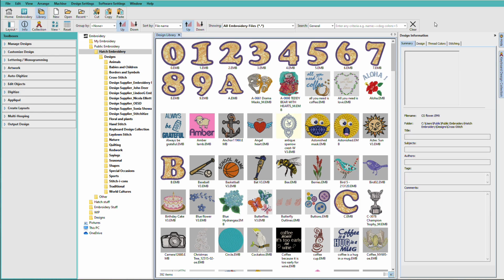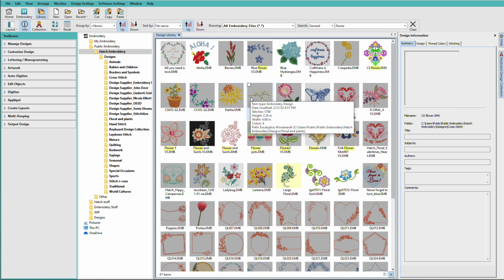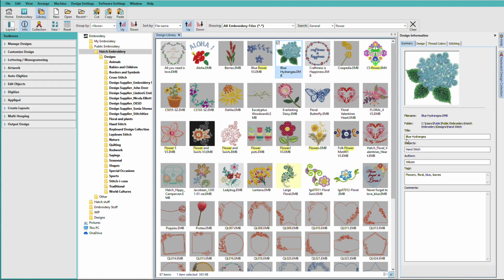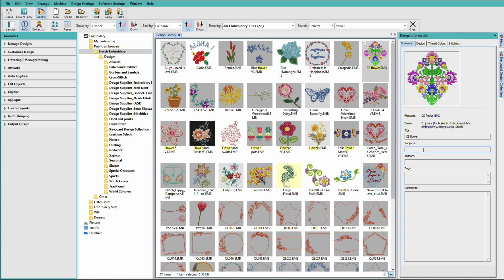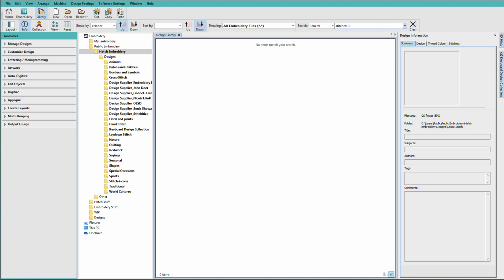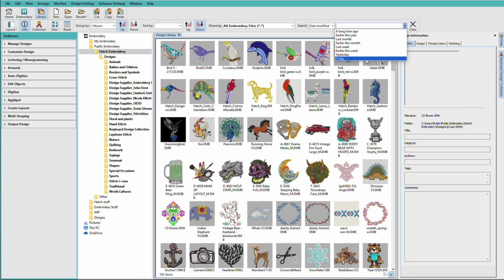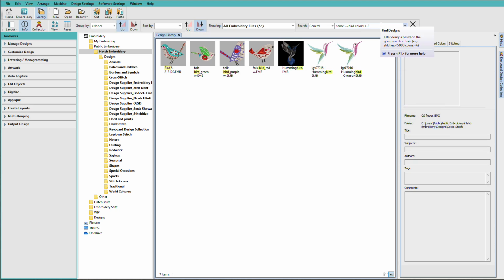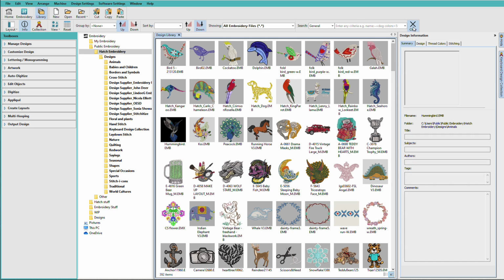Hatch Toolboxes Design Library HT-02-04 Searching in Design Library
Click on the link below to go directly to the text lesson in Hatch Academy